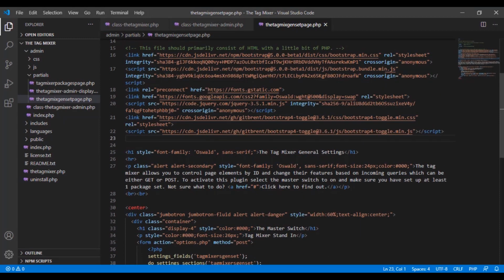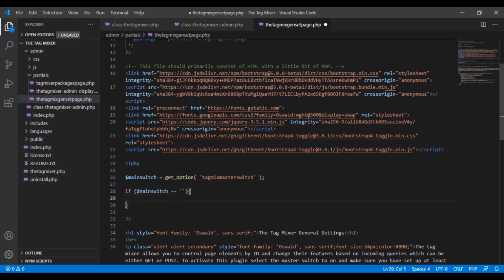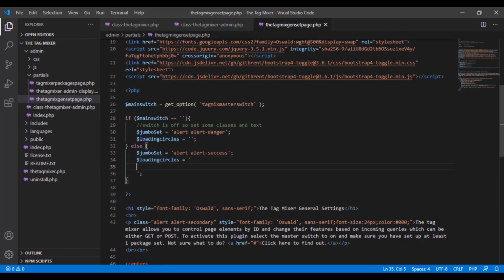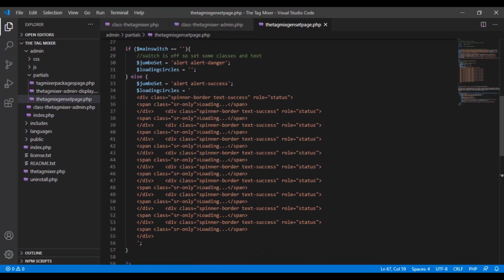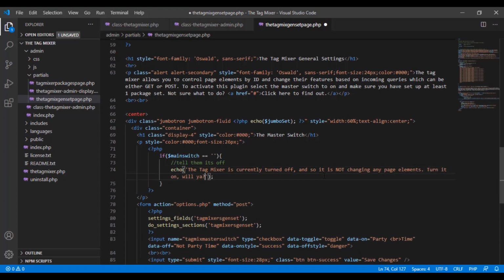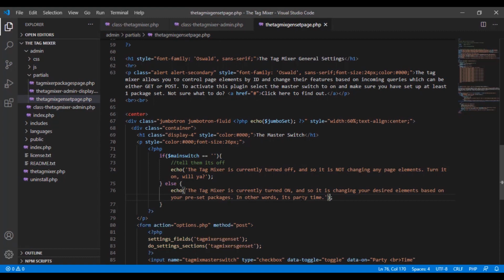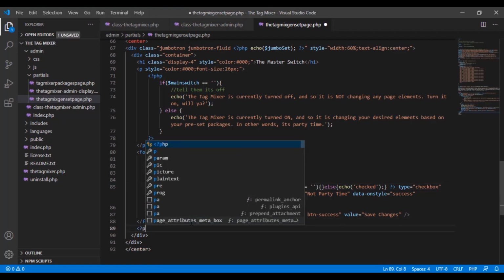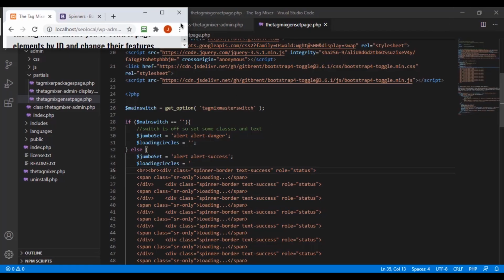Master Switch Continued - WordPress Plugin Development 2021 [part 4]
Master Switch Continued

Internet Marketing WordPress Plugin Build [part 4]

This is the second half of our plugin master switch setup for our new internet marketing plugin. In this video, I talk about how the master switch is going to play into the rest of the plugin, and how we are going to use it in our hooks. We also do some super cool stuff with the graphics display to show the user if its on or off.

In the next video we are going to be creating a custom post type for our KEYs so that we can link packages to traffic sources. The KEY settings will be placed within our plugins general settings page as well. Then, after all those settings are done we can get to the real deal, the packages themselves.